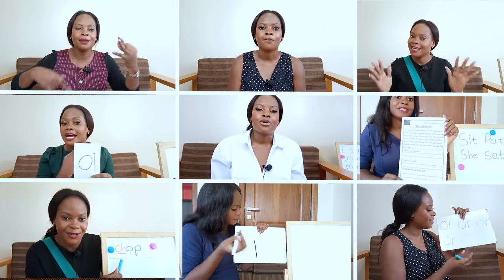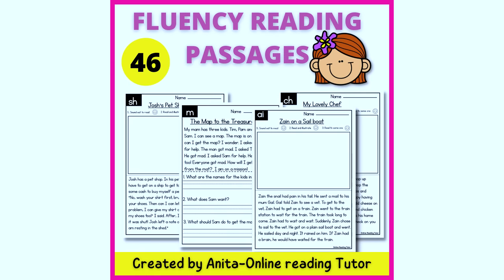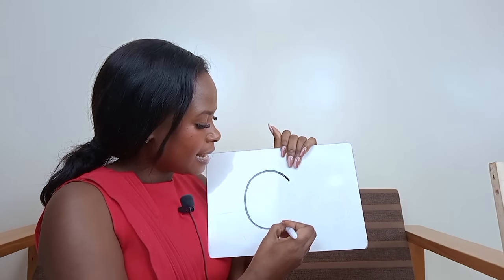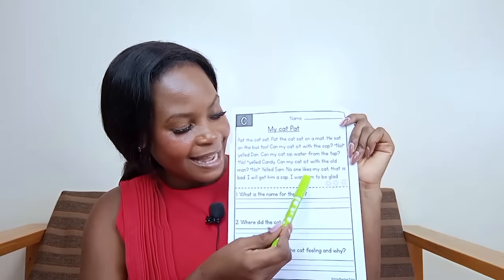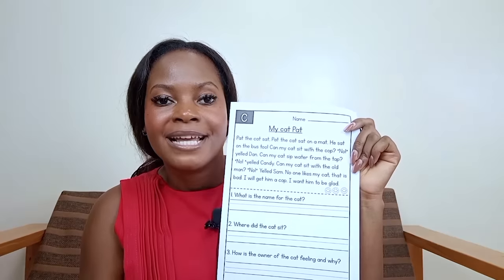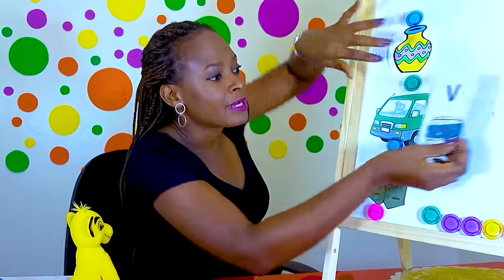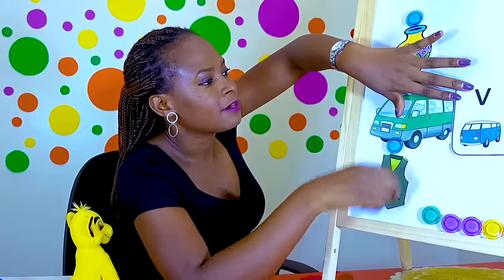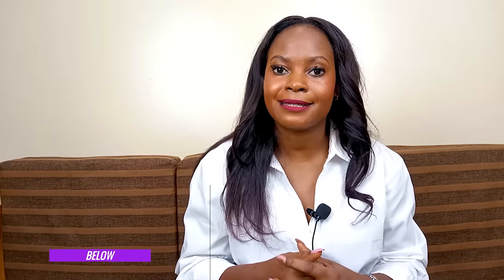How To Teach Your Child to Read I BEST and EFFECTIVE program to TEACH any child to READ Fast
Get the reading course here

It’s finally here! My online reading class for children – Learn to Read in Just Ten weeks is launching Thursday 18th  August 2022 and this is the best program to help your little one become a confident reader in just a matter of weeks!

And just so you can see how valuable these video lessons will be, I'm giving you a quick preview of what you can expect when you purchase my reading program.

When your child gets on the course, they will get:
• Full access to the entire reading curriculum from the comfort of their homes
• Learn all the 44 English letter sounds
• Learn how to use letter sounds to read words
• Learn how to spell words easily
• Learn how to use letter sounds to read sentences and captions
• Practice reading decodable passages / stories
• Develop reading fluency
• Develop reading comprehension
• A FREE set of alphabet flash cards to speed up letter sounds learning process
• FREE 44 fluency reading passages to practice reading and to consolidate all the learning
I can’t wait for you to see what I have been working on.

Take care and talk soon,
 Anita